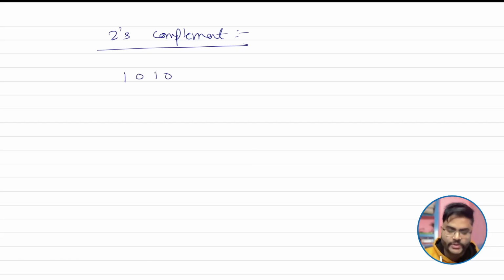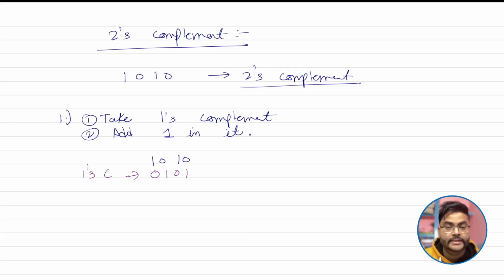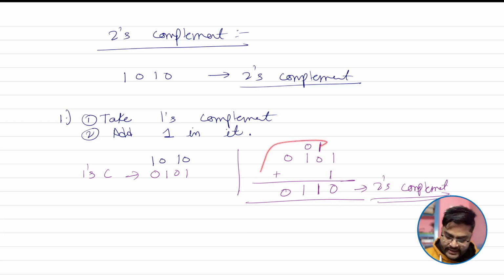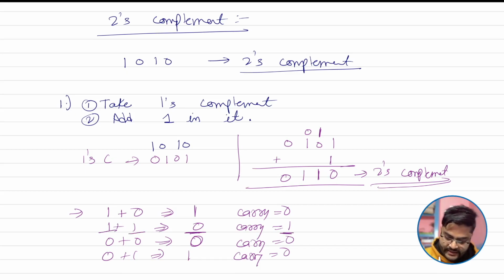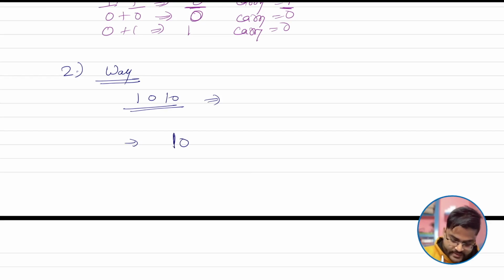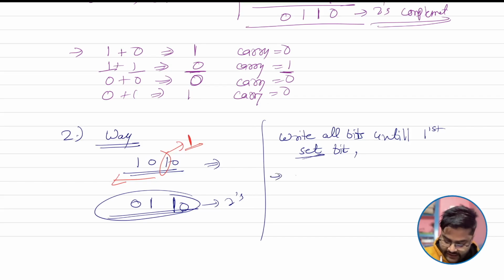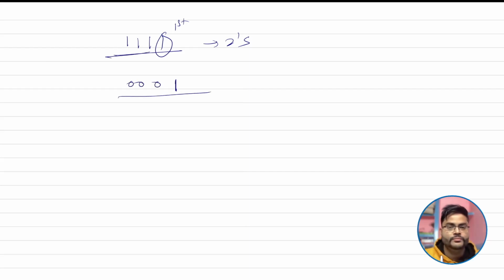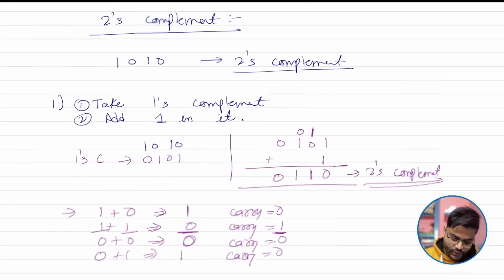2's complement || Bit Manipulation || Multiple Ways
In this Lecture, I have Covered the Basics of Bit Manipulation.
Covered 2's Complement